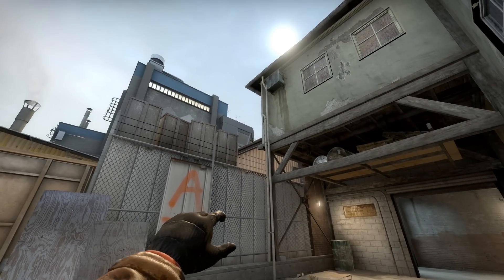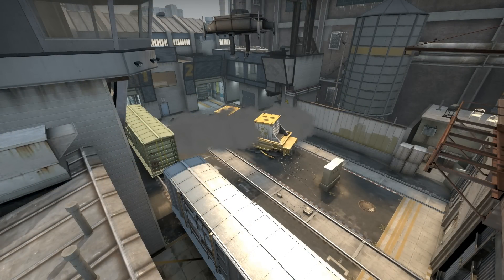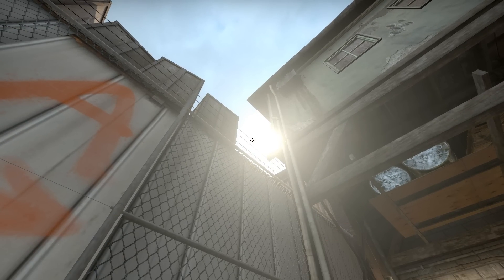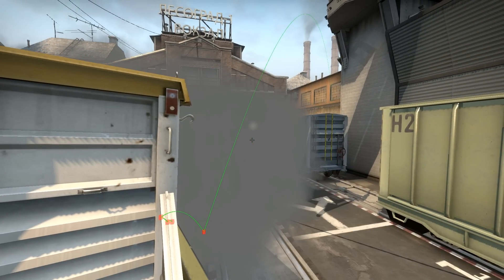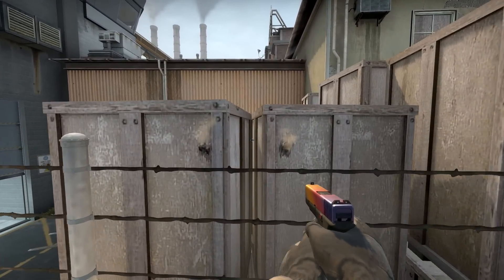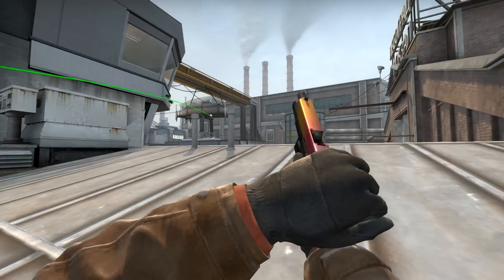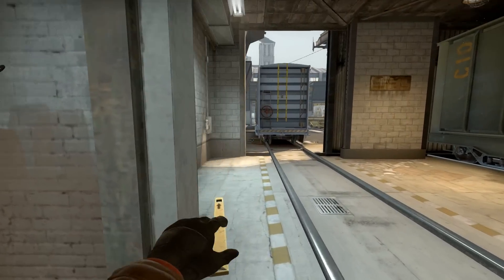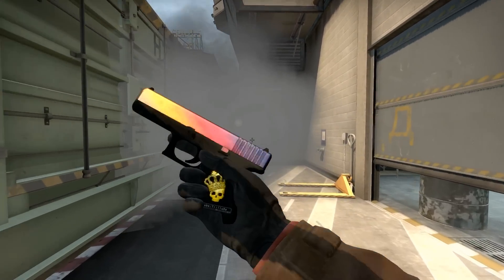CS:GO - New de_train - 3 Smokes for Bombsite A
I spent a couple of hours to find some cool smokes for bombsite A on the new de_train. These are the best ones I found. :)

● JamerikanBeatz - Reaction (Hip Hop)